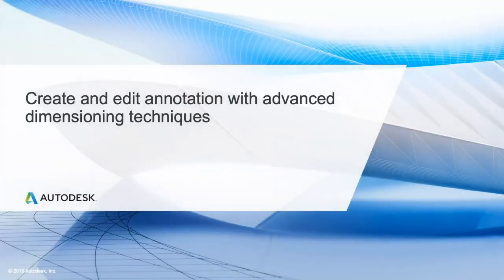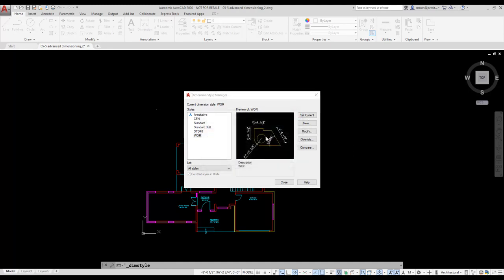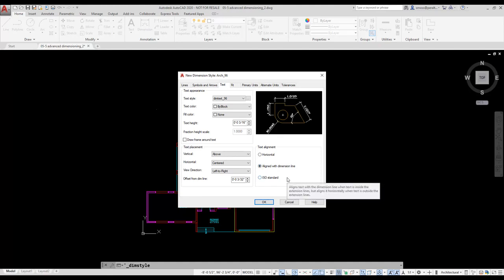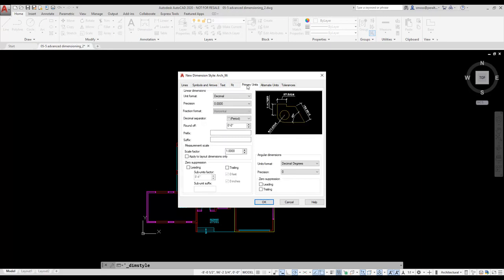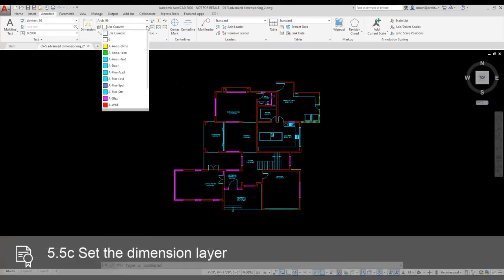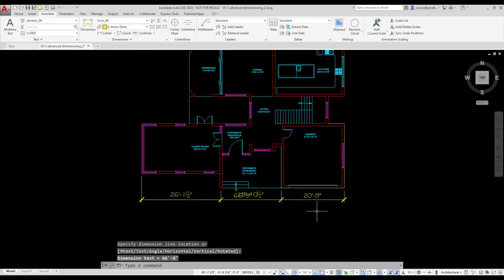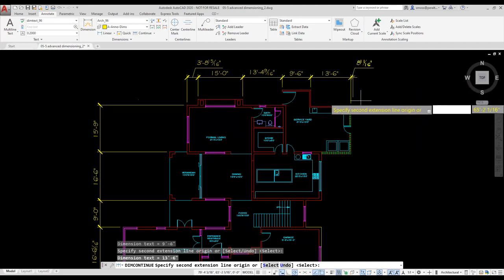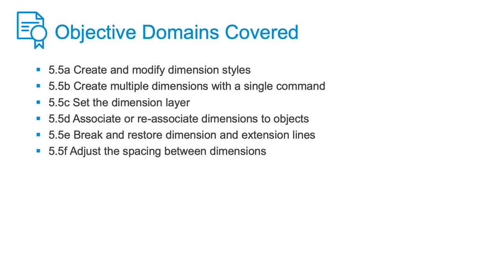Professional AutoCAD for Design and Drafting Lesson 5.8- -Annotation with dimensioning technique